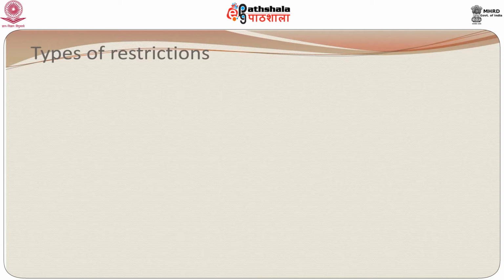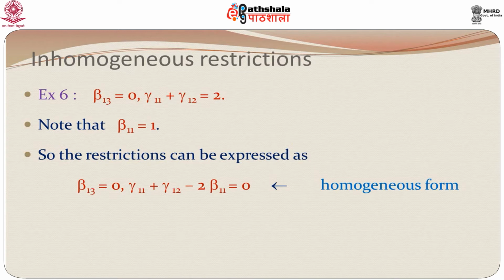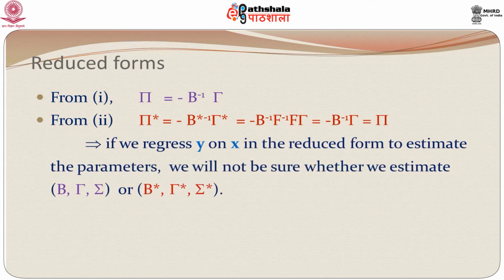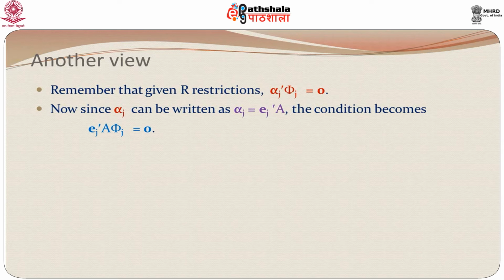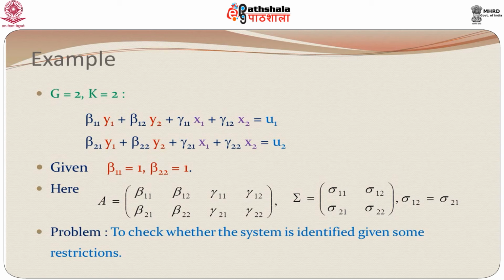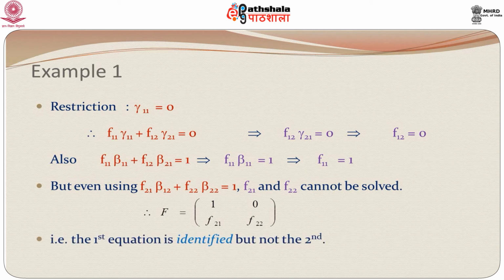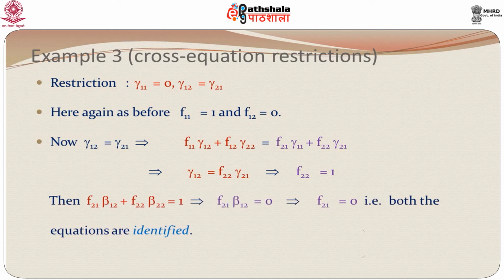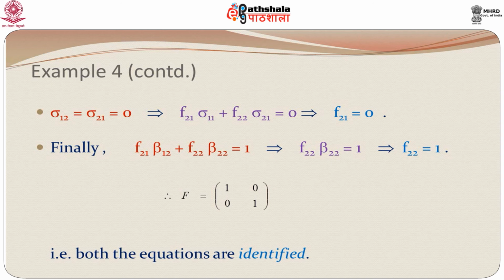M-04. Simultaneous equations models - identification: a different approach